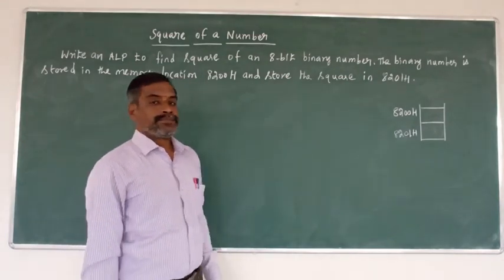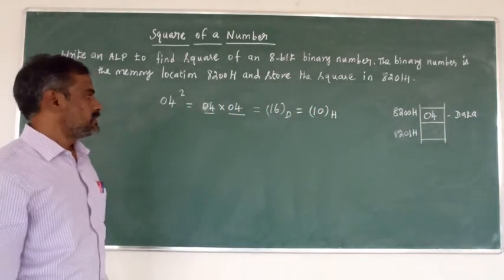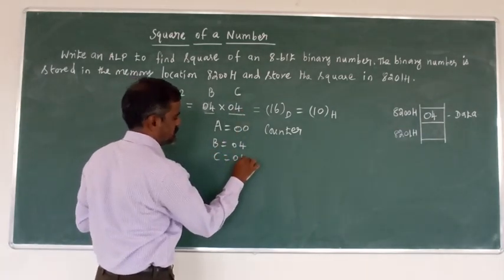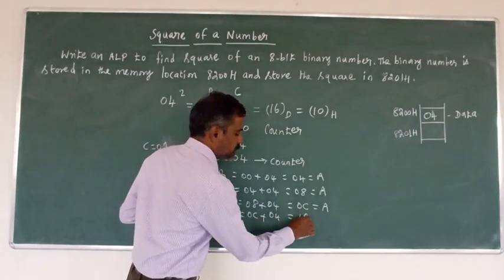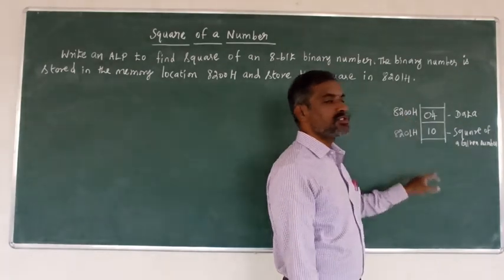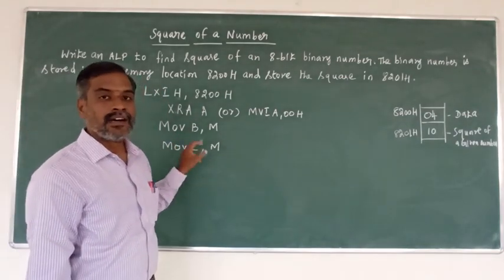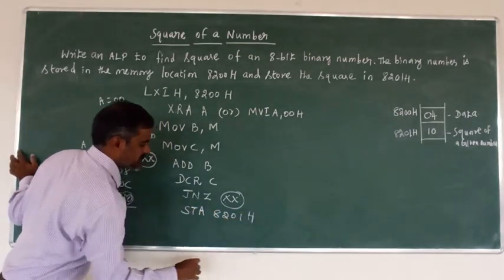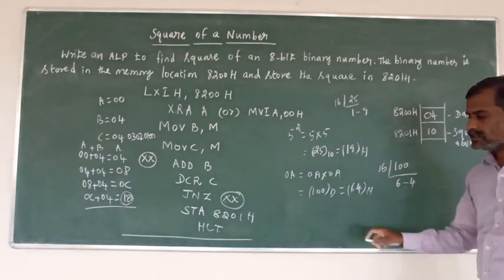Square of a number-8085 Microprocessor